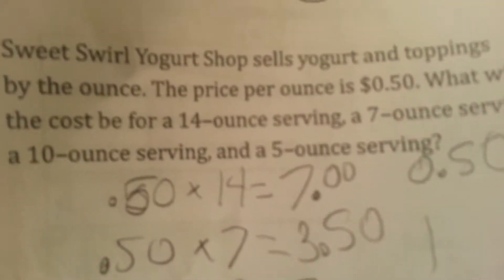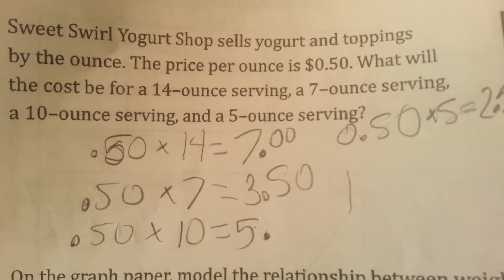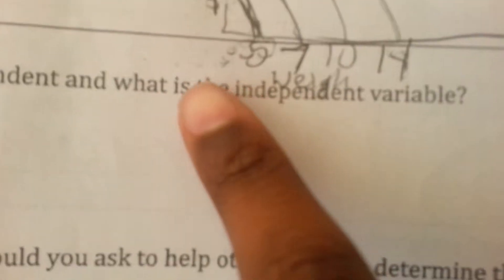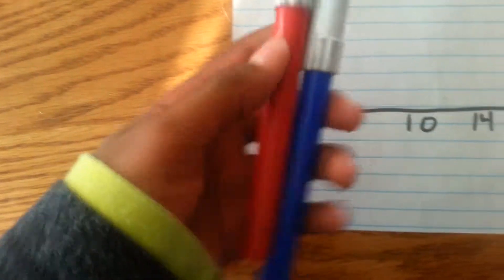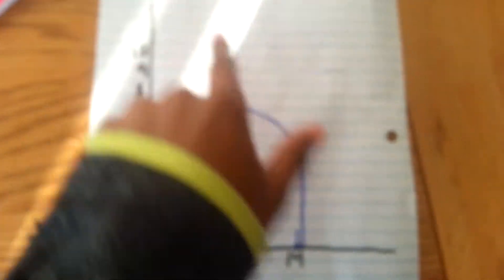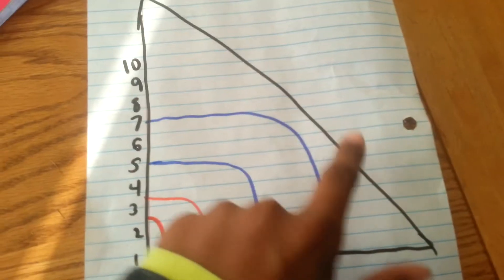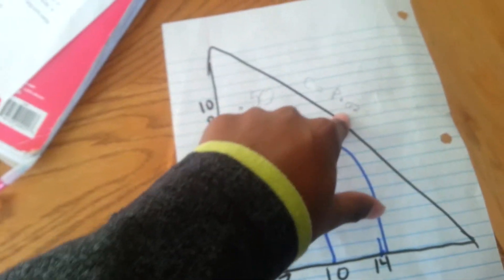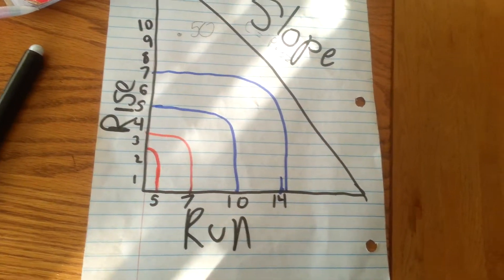The RRS Method- Math: Ratios Proportions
RRS means rise..run..slope..